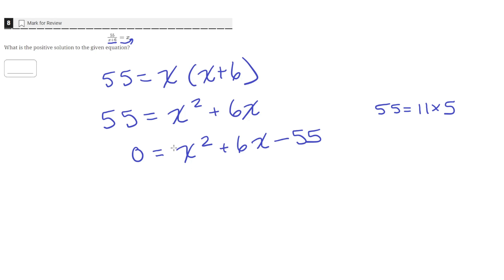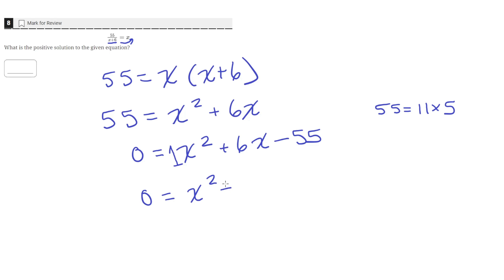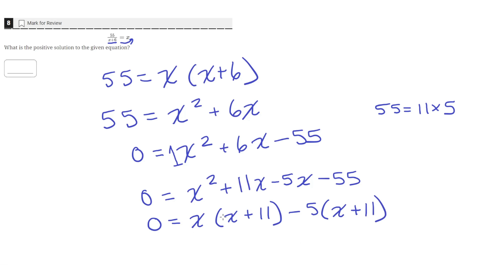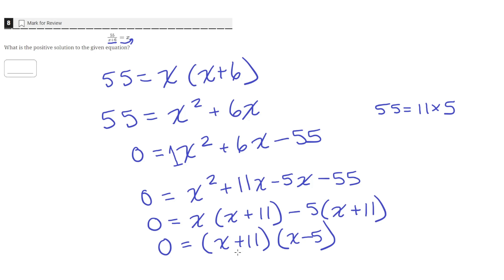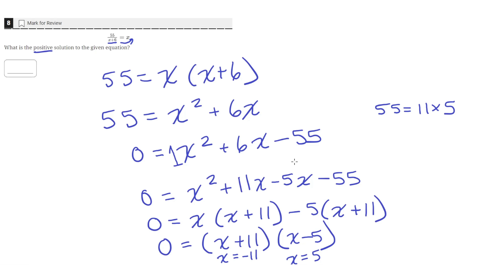Digital SAT Practice Test 1 - Math Module 1 - Question 8